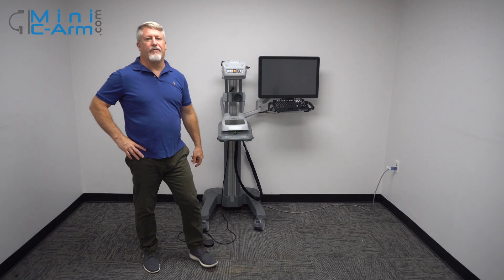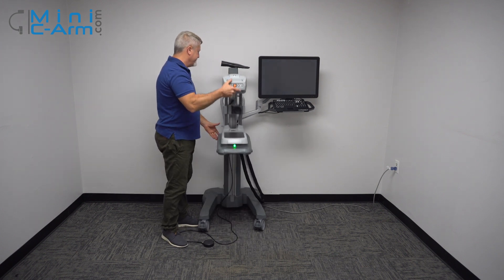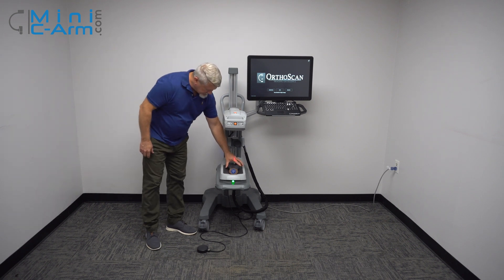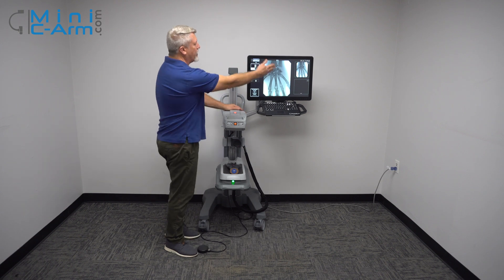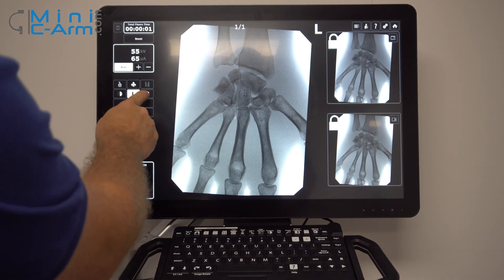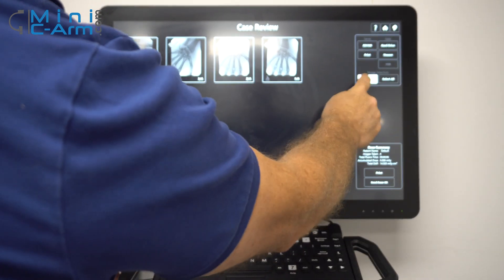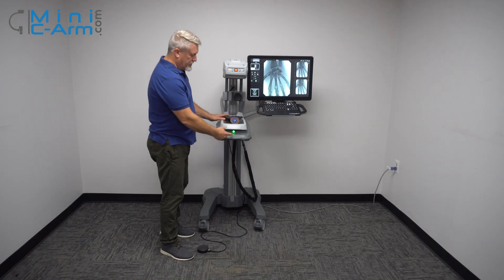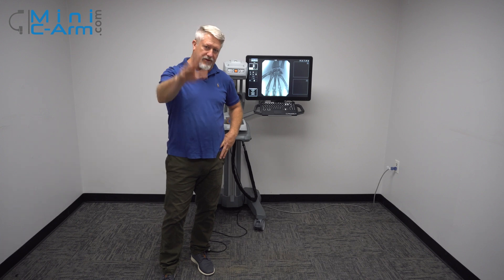Orthoscan MDI Mini C-Arm Operation Overview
Are you trying to figure out if the Orthoscan MDI is the right machine for your operations? This video was meant for you. We are Minicarm.com, and we are experts in c-arm x-ray machines.

The Orthoscan Mobile DI Mini C Arm operational video you have here will cover imaging operation specific to this model of Orthoscan c-arm.
1. Turning the C-arm on from below the flat detector
2. Articulation and rotation capability
3. Both methods to take an image: foot pedal or tube head controls
4. Software capabilities post imaging
5. Saving, Exporting, Printing, Storing of the images
6. Tube head controls above detector
7. Shutdown and storage

These machines are easy enough to use that it doesn't take much of a video to review them. That's what makes this such a great c-arm. It's straightforward, no nonsense fluoroscopy machine that's highly mobile making it perfect for a great deal of applications. Please visit our product page for this unit You can also view our extensive stock of Orthoscan Mini C Arm parts inventory for sale